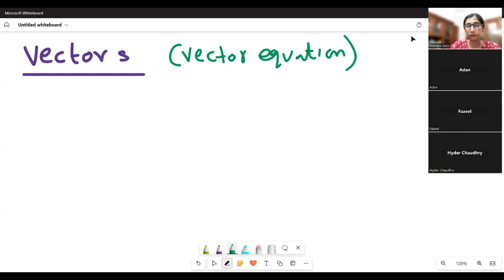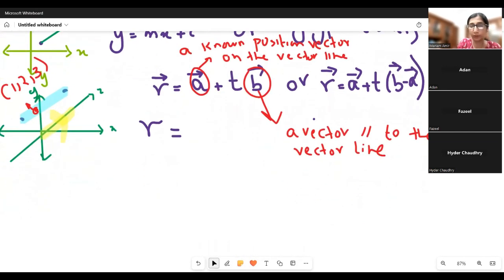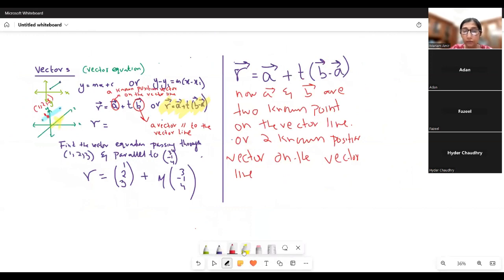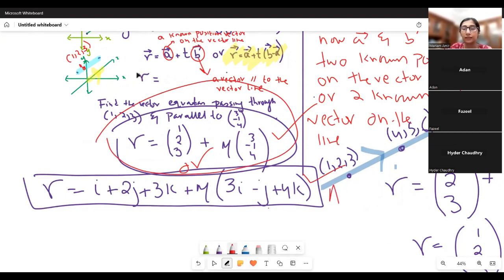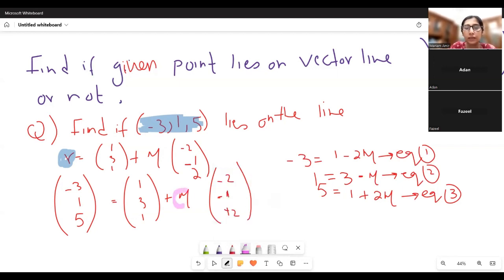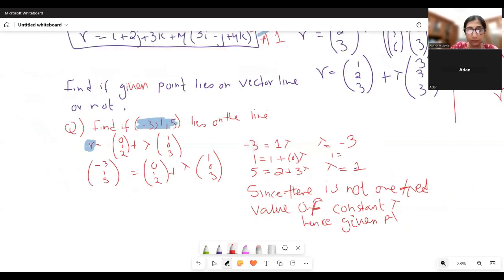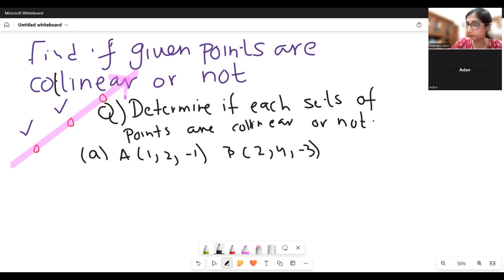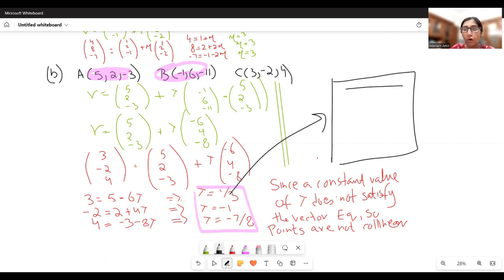Vectors (Lesson 4) Vector Equation A Levels Math 9709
Vector Equation r = a+tb and r=a+t(b-a).
Finding if point lies on vector.
Finding if three points are collinear.